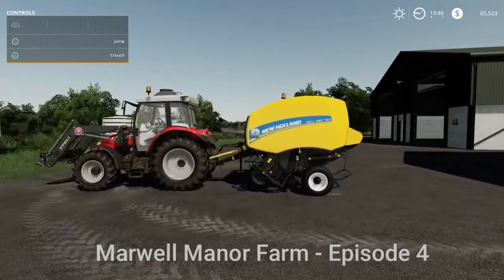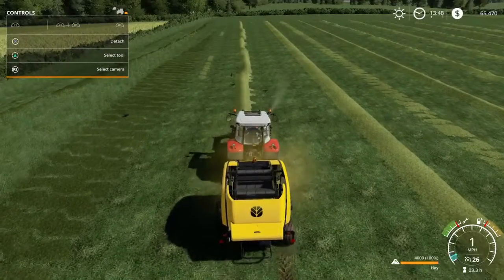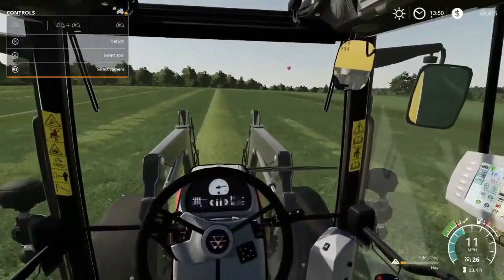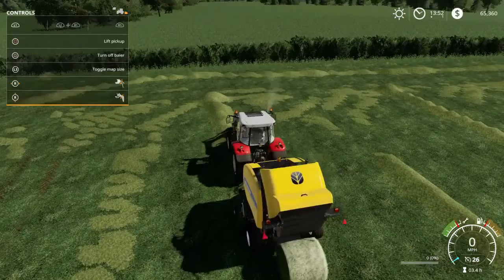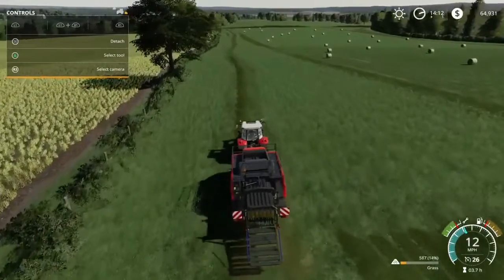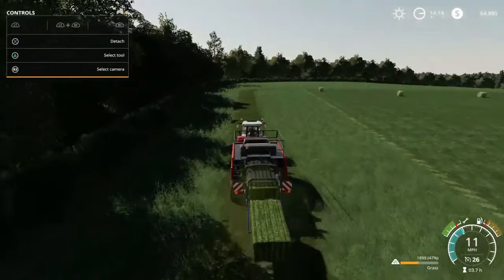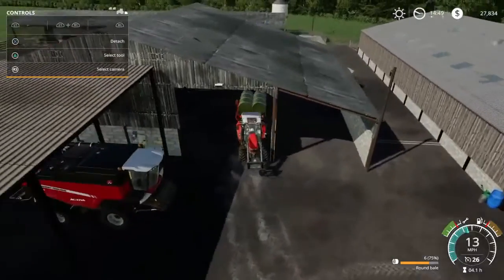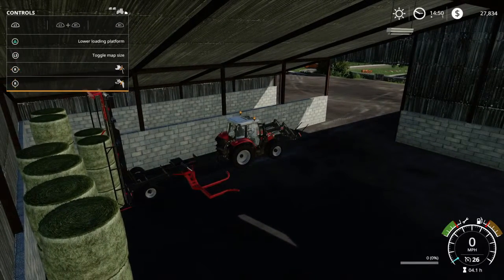Baling & Storing Hay | Marwell Manor Farm Episode 4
FInally baling hay with a brand new, New Holland Roll Belt Baler.

Planting season is OVER. (Soybeans)

NEXT EPISODE I PURCHASE CATTLE .